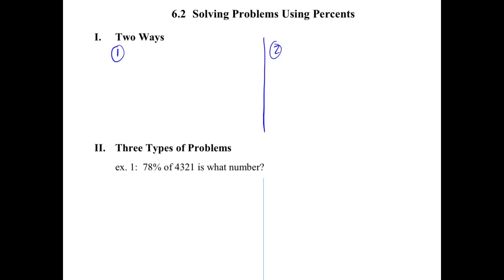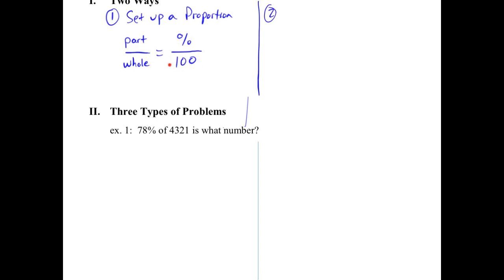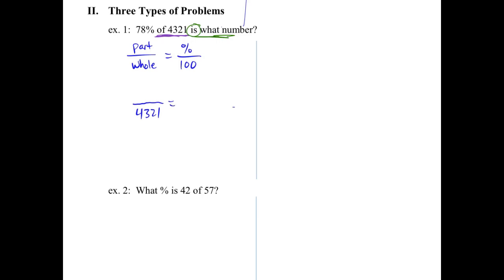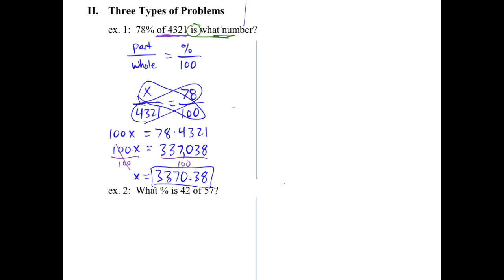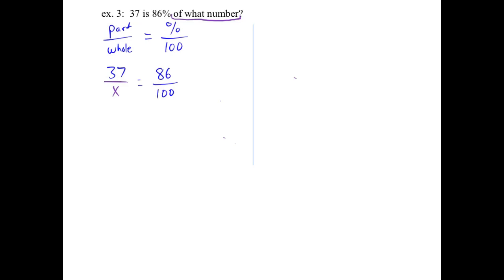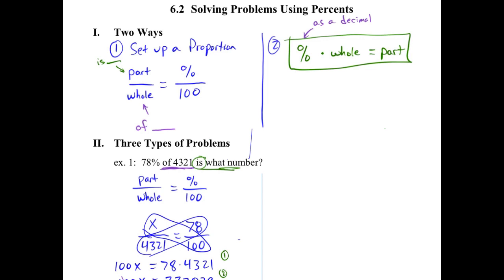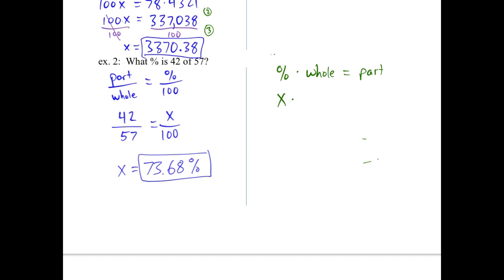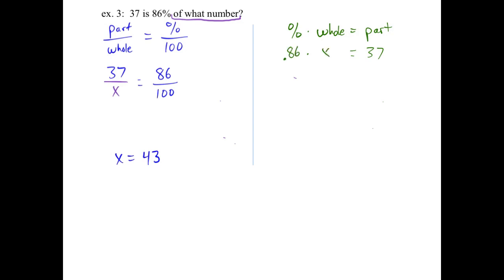Pre-Algebra: 6.2 Solving Problems Using Percents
Two ways to solve problems using percents is shown.  The old way of setting up a proportion is first covered.  Then a shorter way that does the same thing (and comes in helpful down the road) is also explained.